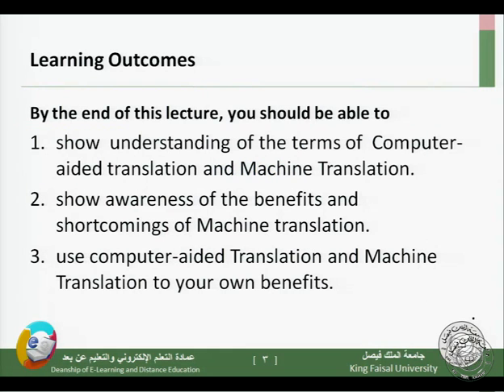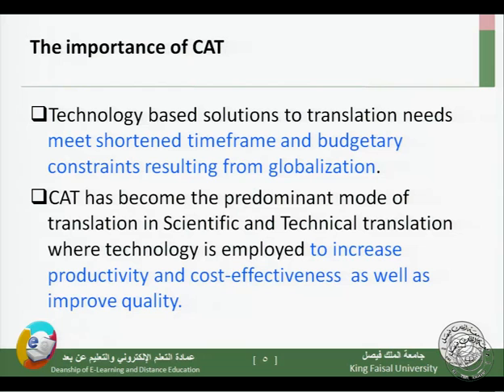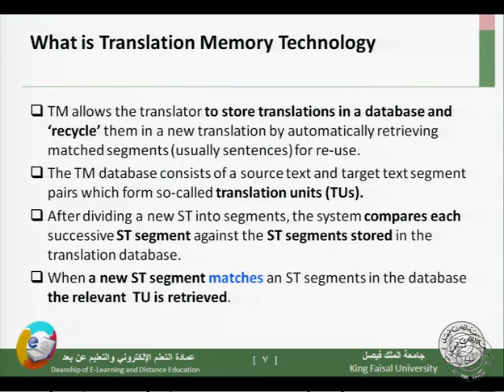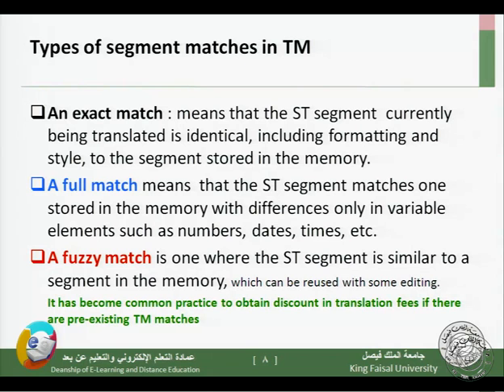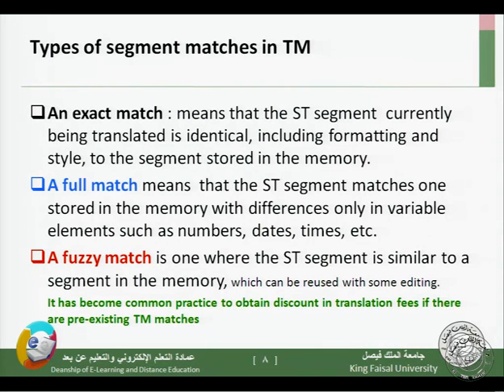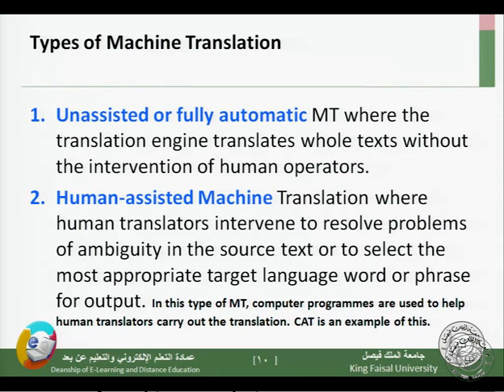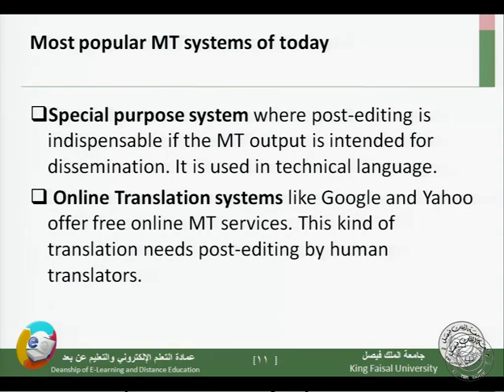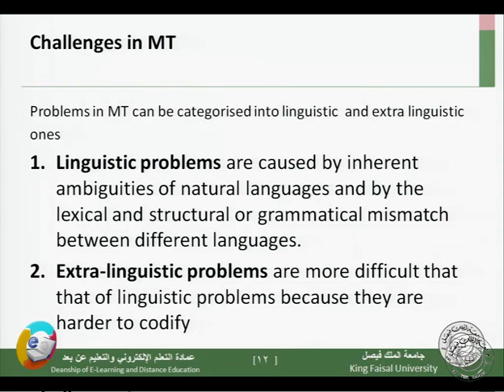نظرية الترجمة - 10 - Theory Translation